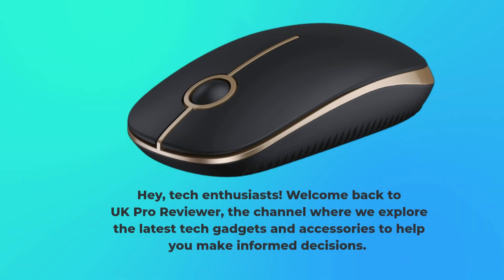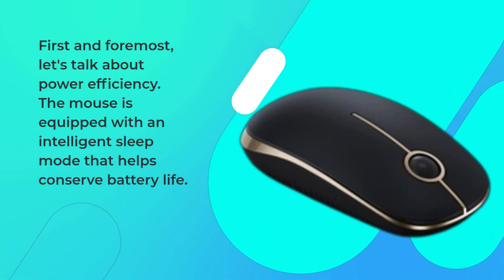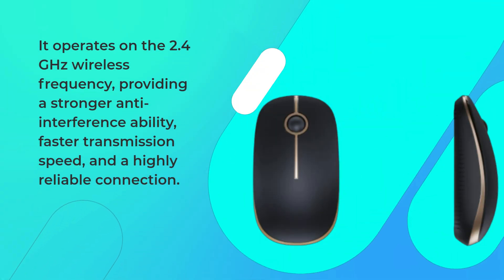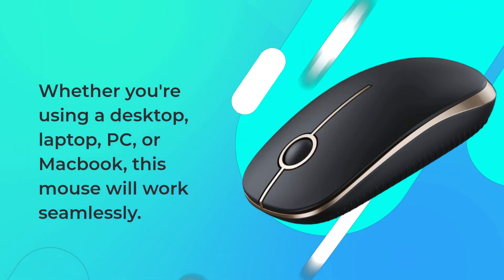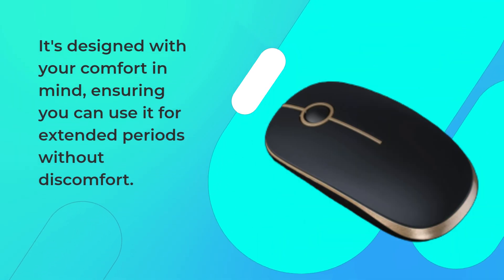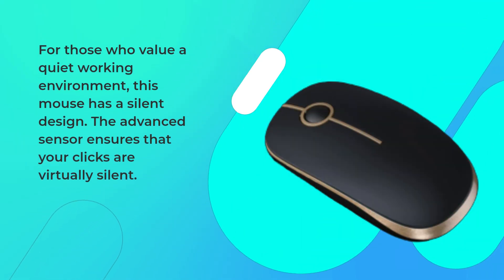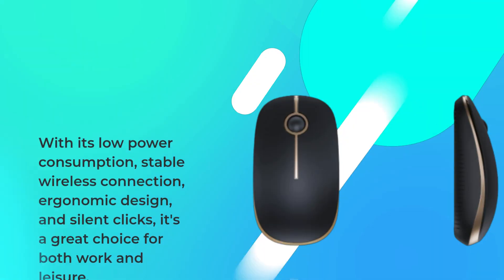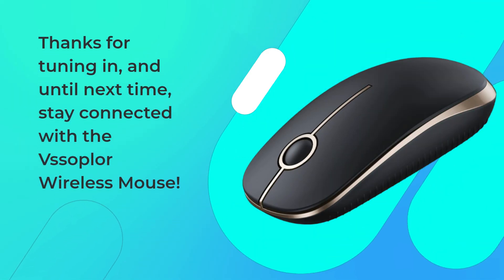Vssoplor Wireless Mouse Review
Amazon Product Name : Vssoplor Wireless Mouse

In today's video, we're taking a closer look at the Vssoplor Wireless Mouse, a versatile and stylish addition to your tech gear. Join us as we explore its ergonomic design, responsive performance, and wireless convenience, making it the perfect companion for work, study, or leisure. Whether you're a student, professional, or simply looking for an affordable and reliable mouse, this review will showcase why the Vssoplor Wireless Mouse is a top choice.